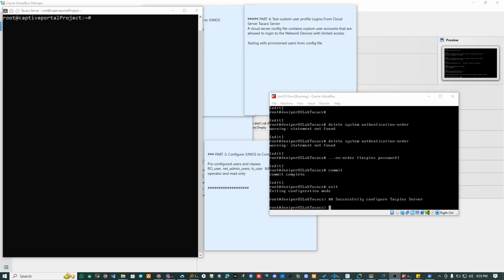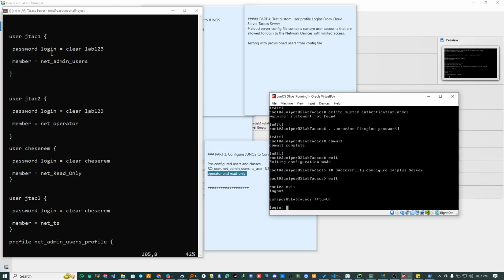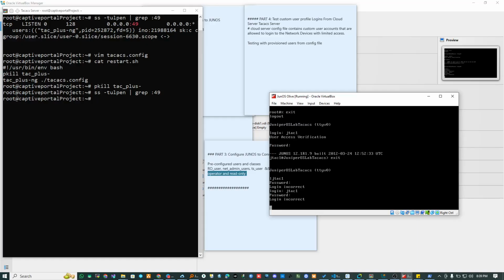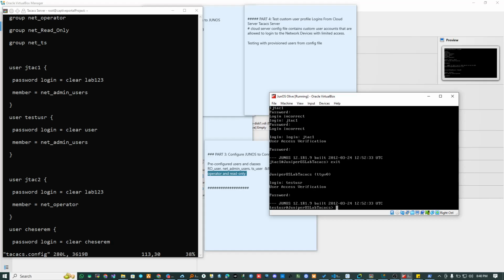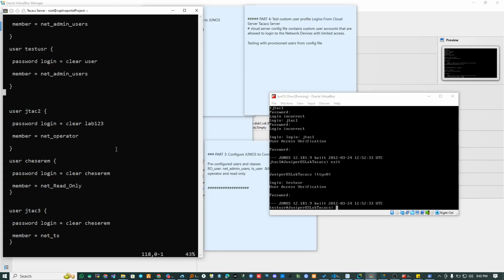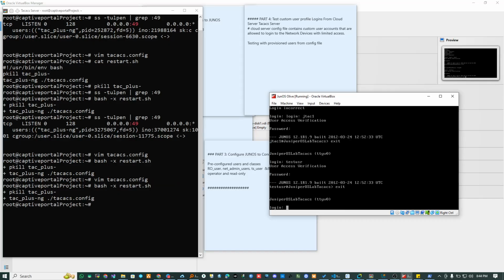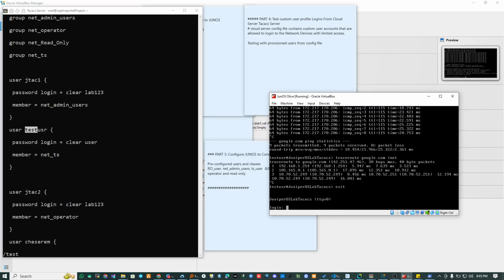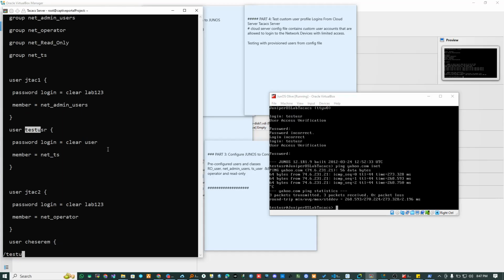How to Verify Remote TACACS+ Login & Command Authorization on Juniper OS (Part 003)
In the final phase of our Enterprise AAA Deployment Series, we move from configuration to validation. A secure network is only as strong as its verification process.

This video demonstrates the end-to-end testing of a Cloud-Based TACACS+ Server integration with Juniper OS (Junos). We’ll verify that the control plane is correctly communicating with the remote AAA server and ensure that administrative access is both authenticated and authorized according to enterprise standards.

Key Technical Milestones:

Authentication Testing: Verifying remote login credentials against the Cloud TACACS+ database.

Authorization Checks: Ensuring command-level permissions are correctly enforced.

Accounting Logs: Confirming that administrative actions are being captured for audit compliance.

Troubleshooting Tips: Common Junos CLI commands to debug AAA connectivity issues.

💼 Enterprise Networking Solutions
I specialize in architecting and deploying high-security network environments that require precision and reliability. If your business needs a production-ready deployment, I offer professional services in:

RADIUS & 802.1X Environments: Scalable authentication for Enterprise and Guest WiFi.

Cloud UAM & Captive Portals: Custom Universal Access Methods with granular user control.

Advanced Bandwidth Accounting: Integration with CoovaChilli and Mikrotik for precise traffic management.

Network Hardening: Securing the management plane with TACACS+, RADIUS, and SSH best practices.